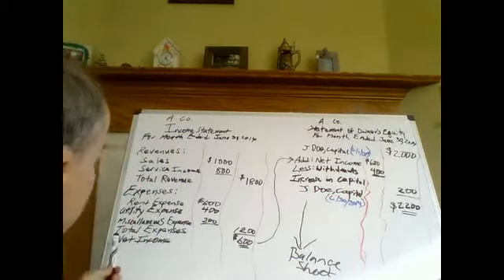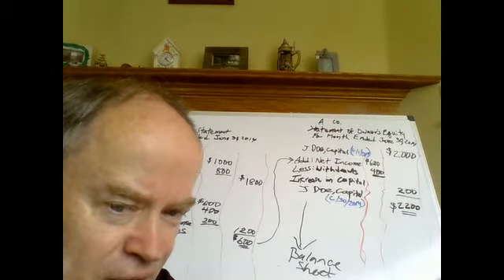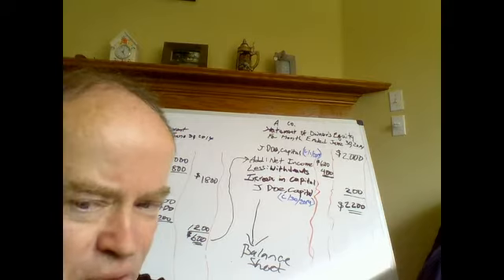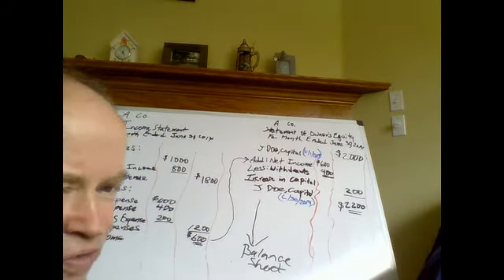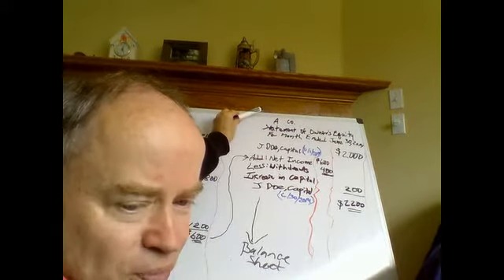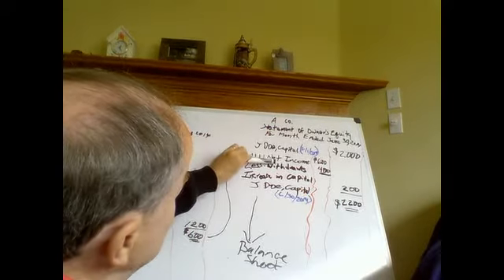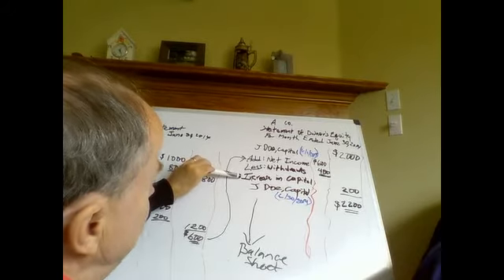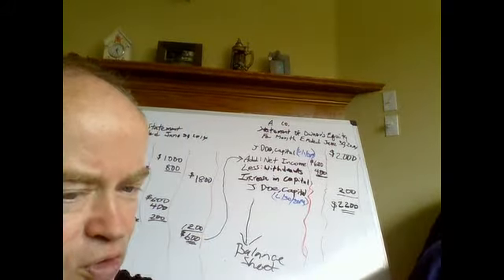Income statement and owner's equity statement - How to produce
Shows how to produce these statements.